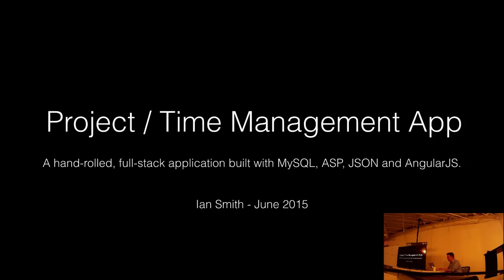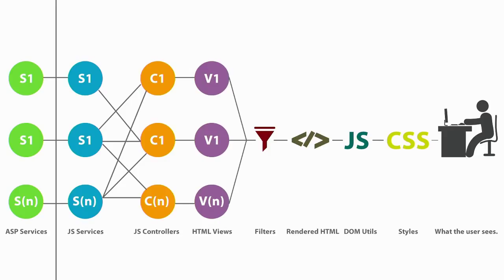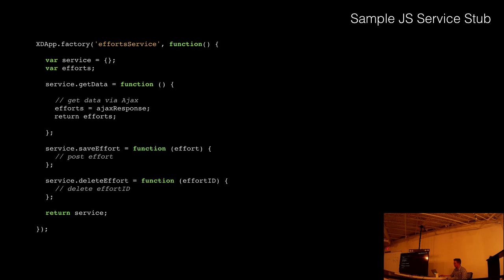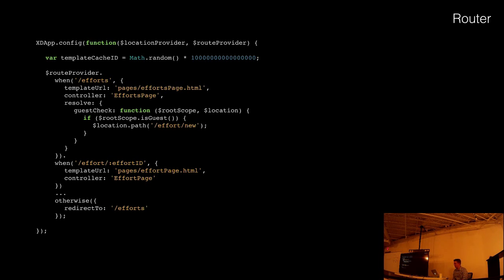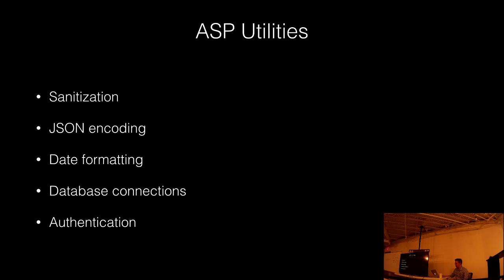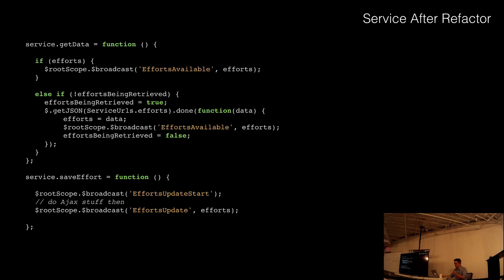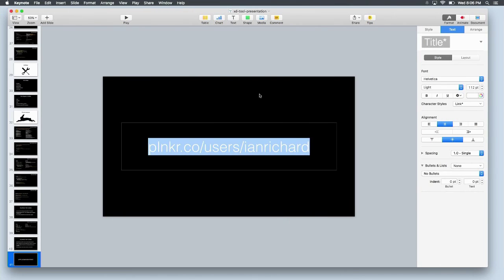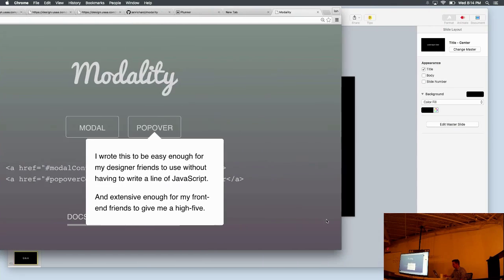Ian Smith - Time Management App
Ian demoed a build of a non-trivial full stack AngularJS app from scratch. He showed all the parts in a real life example, to give a better idea of what AngularJS looks like in the wild.